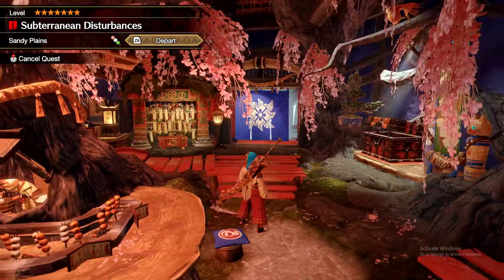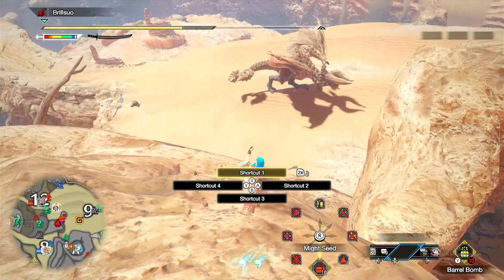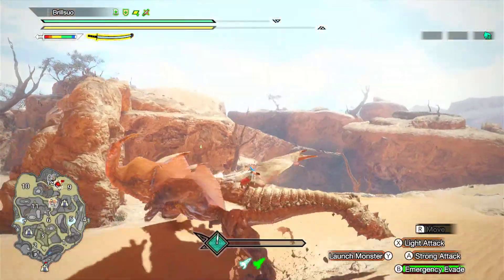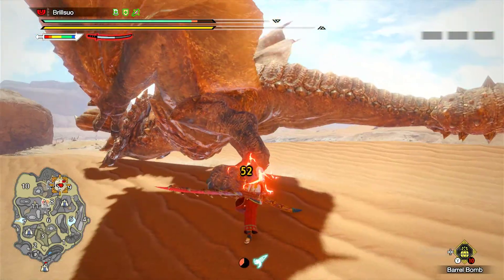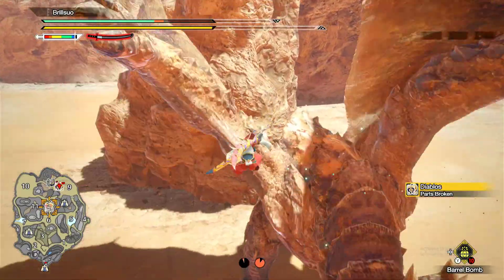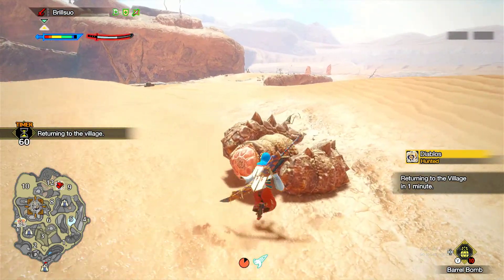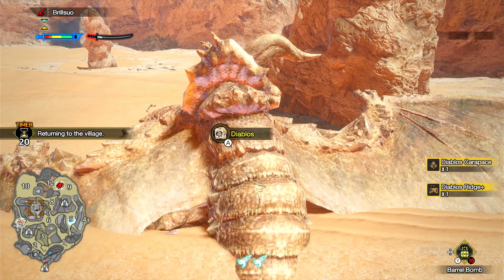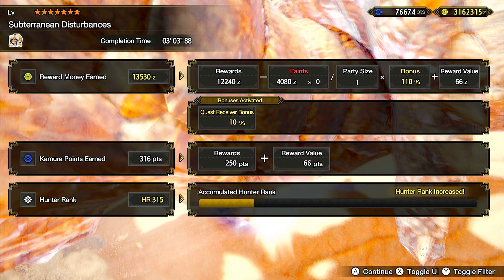(Commentary Focused) TA rules Diablos in 3:03 Longsword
Not the cleanest run, but hopefully this was somewhat informative. I've got another 2 commentary speedruns on this monster with better times (2:54, 2:52) However, I feel like this one has the best commentary.